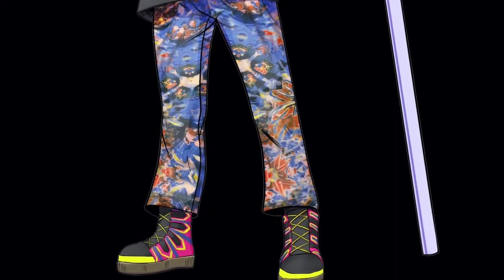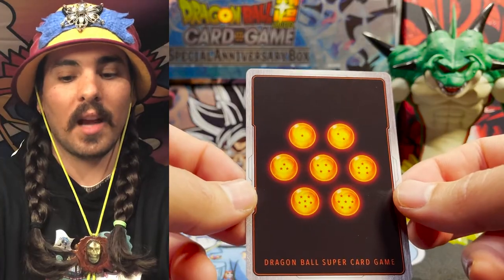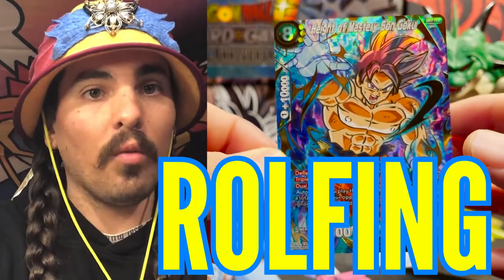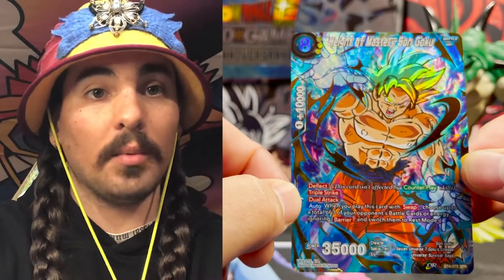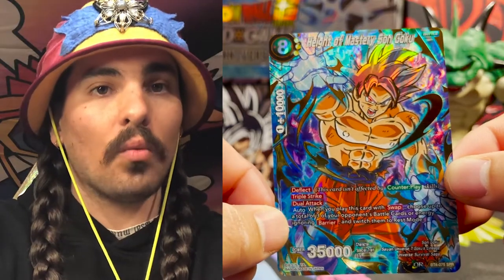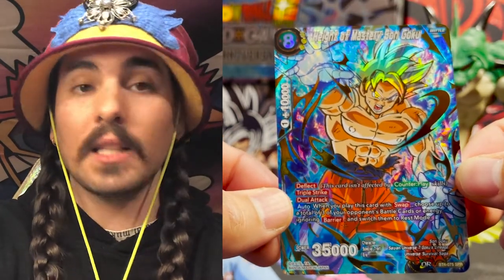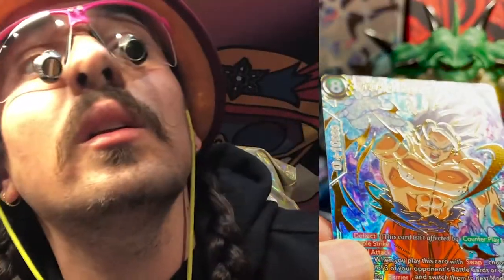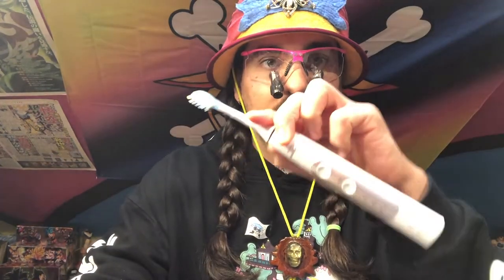Goku's Secret Technique - Son Goku, The Height of Mastery (SPR) - A Special Rare Story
If we know anything about Goku we know that he cares about his opponents. He appreciates their strength, because he knows how it can continue to push him farther.

Goku doesn't fight to win. He fights to not lose. Let's dive into the story of the most beautiful dragon ball card ever printed (Johku's Opinion).

What card story do you guys wanna hear next?